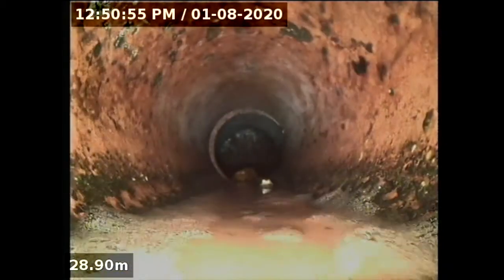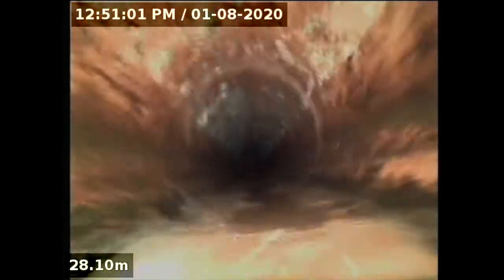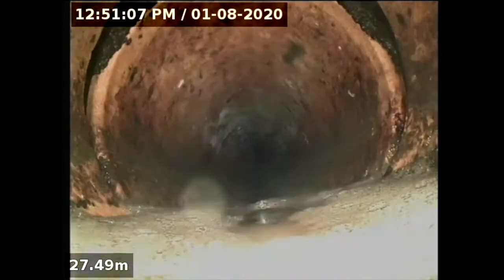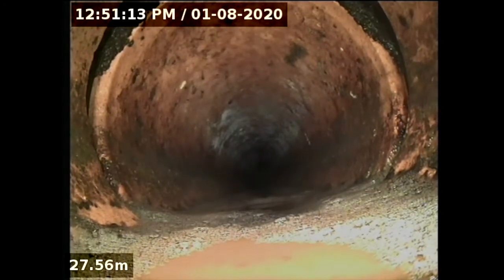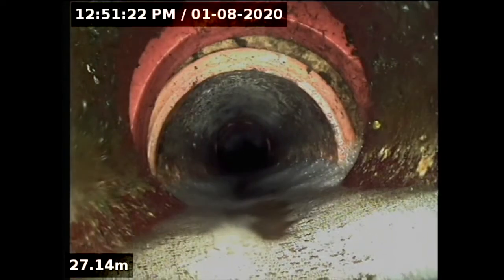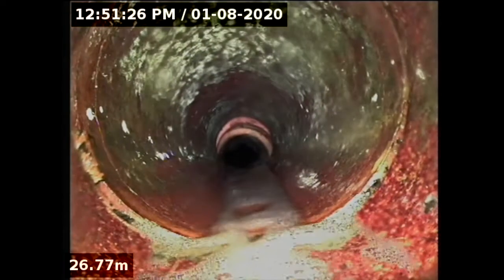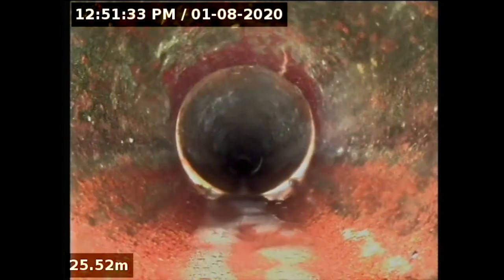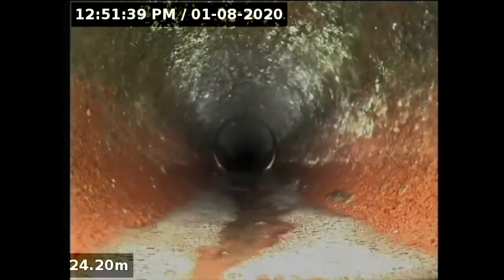Cctv drain survey to find rising damp cause, and the camera gets stuck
In this short video you can see the lengths we have to go sometimes to to try and eliminate the cause of rising damp. This very large Listed Building has had a long term rising damp problem, that has continued for many years. Previously the causes haven't been identified, and symptoms have been repaired, and subsequently failed. When you start at the beginning of any survey we need to try and eliminate things before coming to a conclusion. Drain surveys, aerial surveys, thermal imaging, data logging, plaster sampling following BRE DIGEST 245, and just understanding the potential damp causes are what I offer. If you own a property and have damp issues grab an umbrella when its hammering down and watch your building. Look for blocked gutters, blocked drains, any visible leaks and drips, and even pooling water on the ground. Take pictures to show your damp surveyor before he arrives as this will be very helpful.

Any questions drop them in the comments section below.

If you need a damp survey give us a shout :)